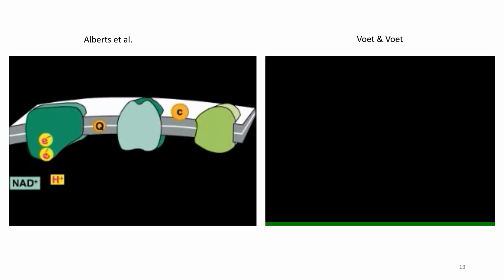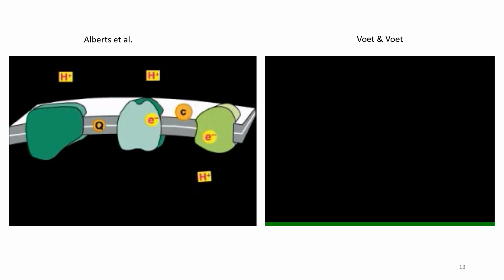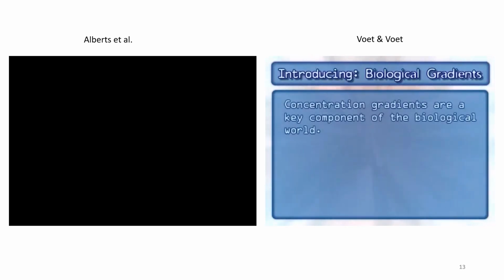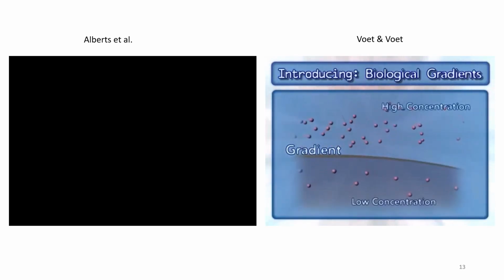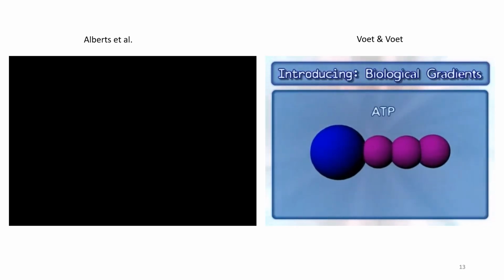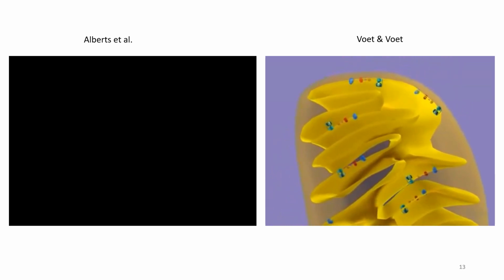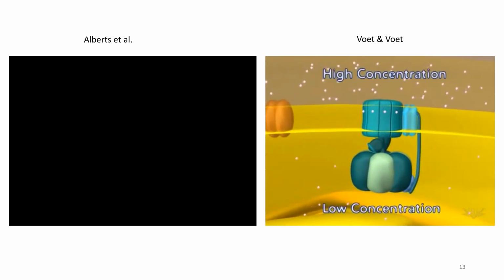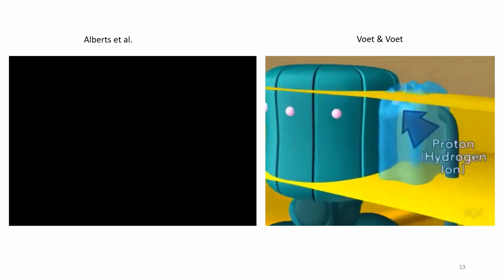Let’s correct textbooks Bharata Mata College 7 March 2025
These are the slides of the presentation made, titled- "Let;s correct textbooks: Murburn models of plant physiology".